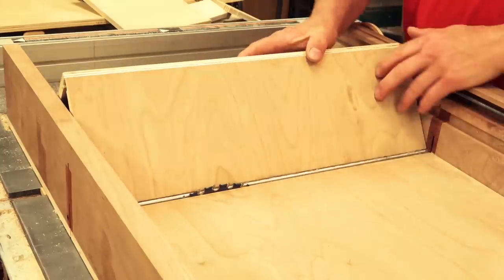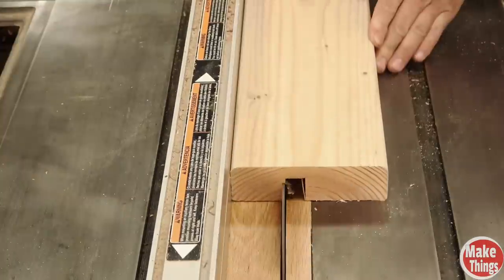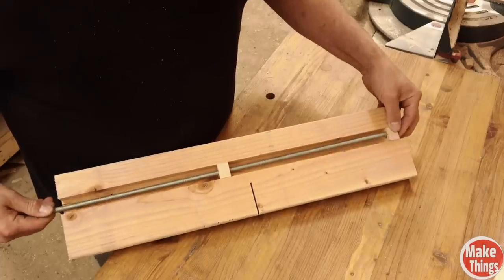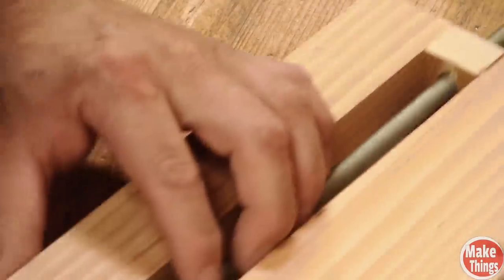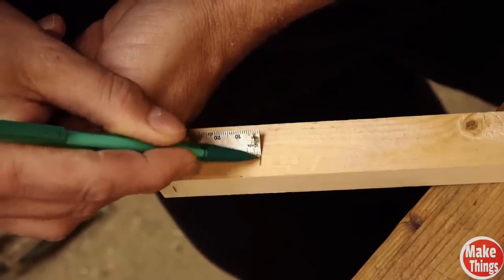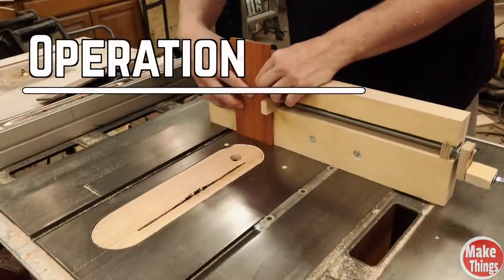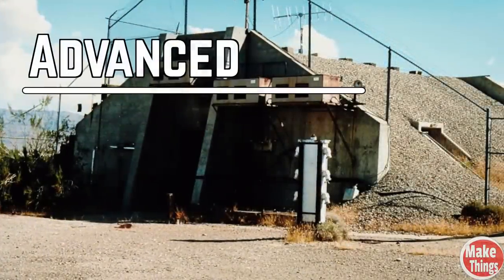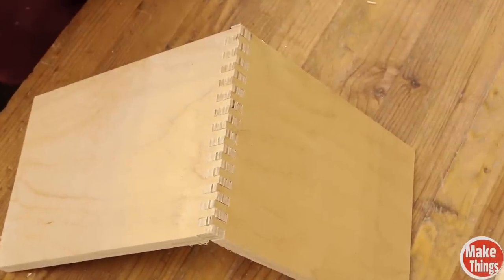Easy Box Joint Jig // The Most Versatile Box Joint Jig!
There are so many jigs out there that are limited to one tooth size or another.  This is not one of those!  I’ve paid for and built jigs that were as large as my table saw top that needed a college degree to understand.  This jig does any size tooth and is incredibly simple with free instructions that work with this video.